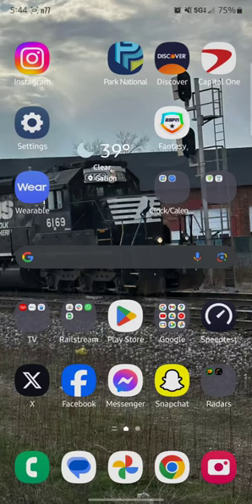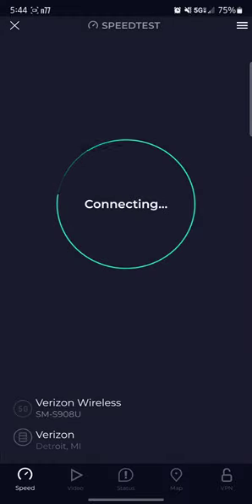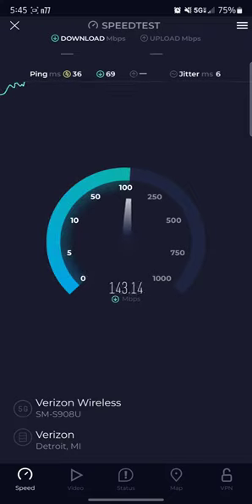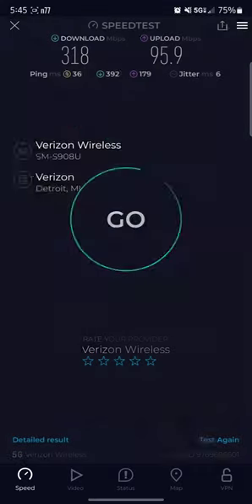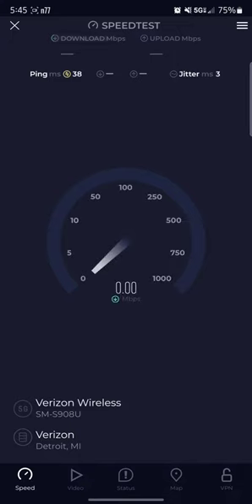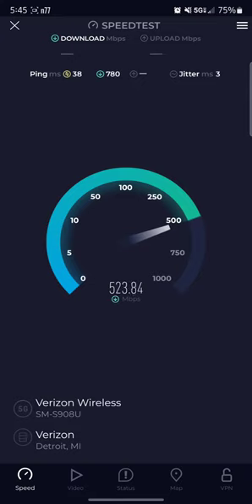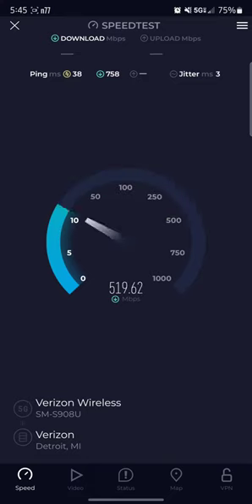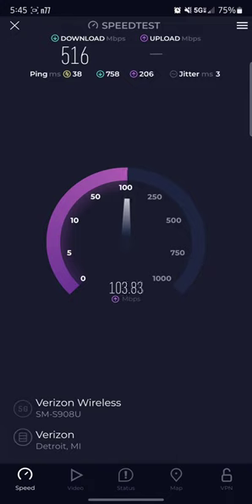testing Verizon N77 on my Samsung GalaxyS22 Ultra @realsmt check out my new uploads